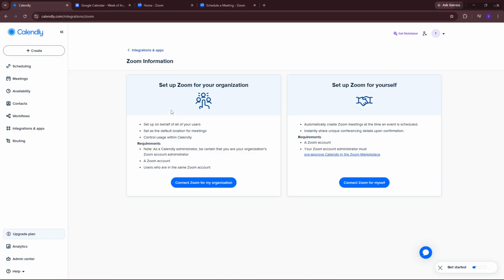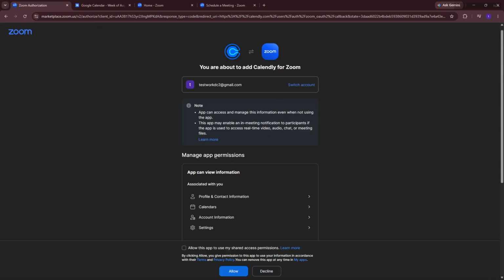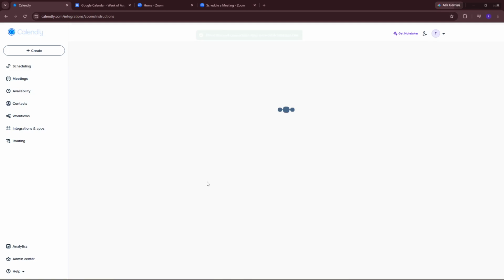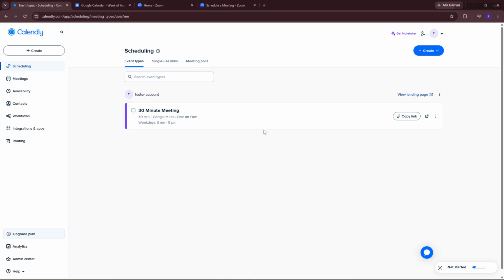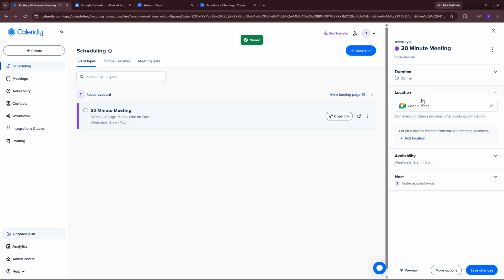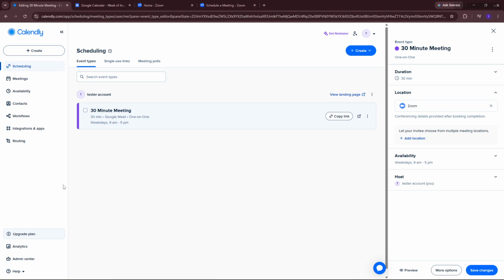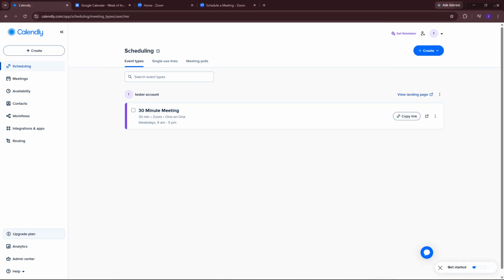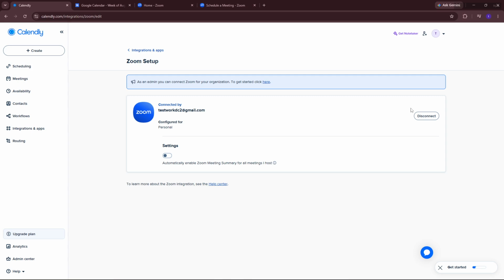How To Add Zoom Link In Calendly [Verified]